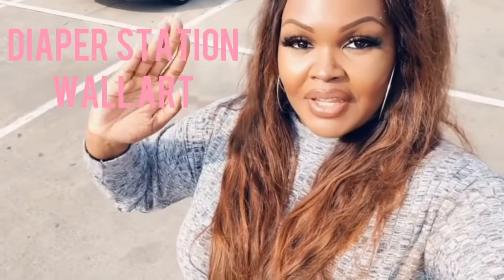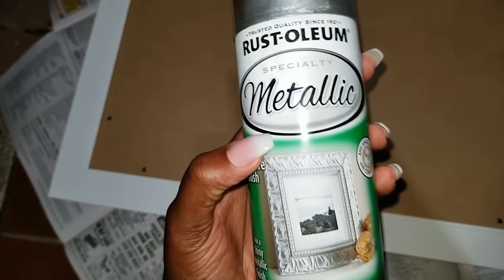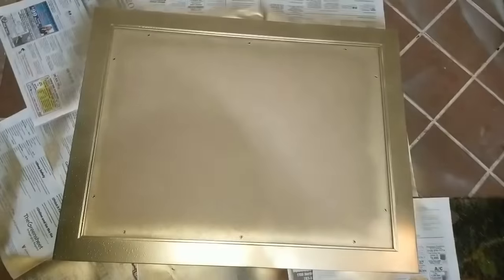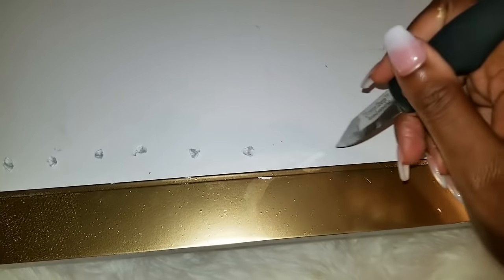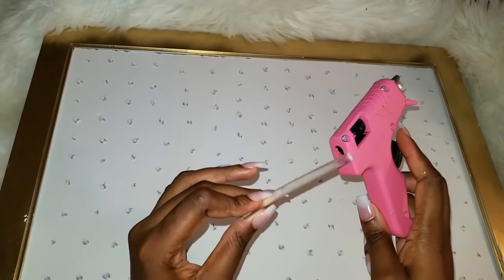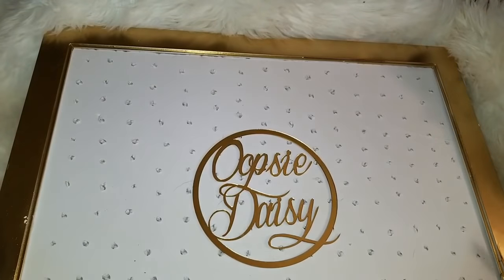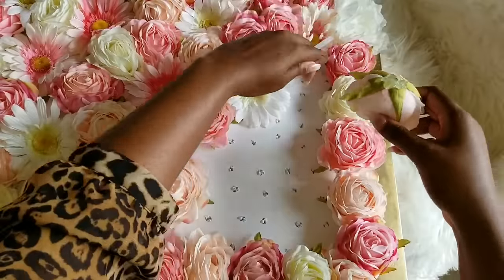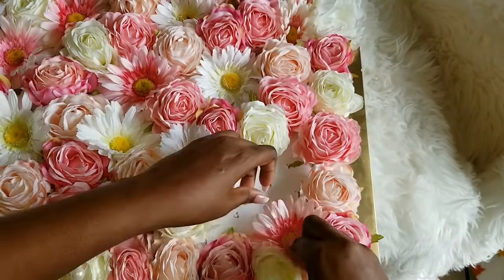DIY: BABY NURSERY FLORAL WALL DECOR | EASY & CHEAP IDEAS FOR BABY GIRL ROOM! BABY SHOWER GIFT 👶🏽💕